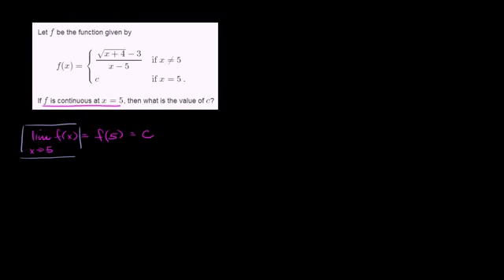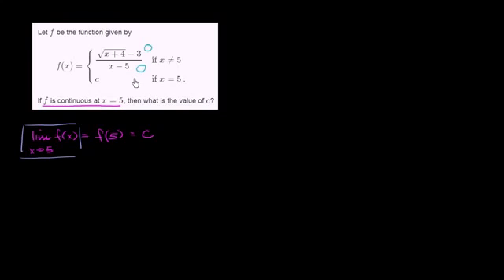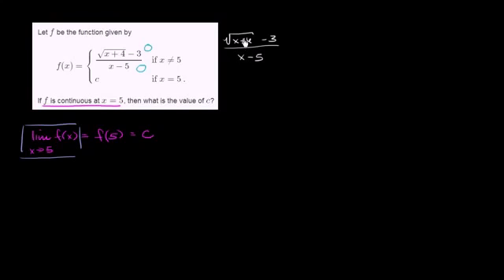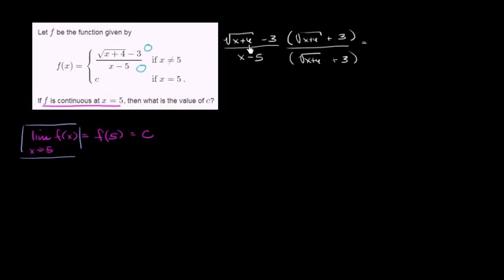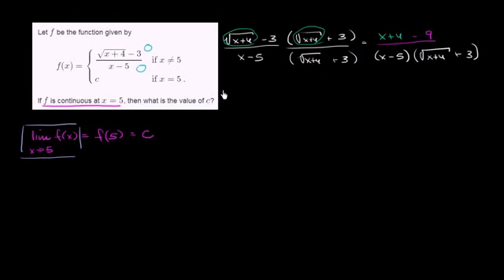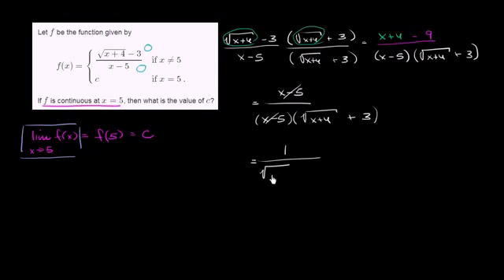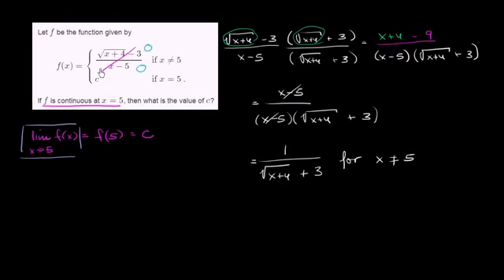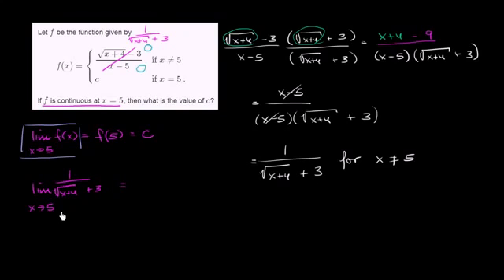Fancy algebra to find a limit and make a function continuous